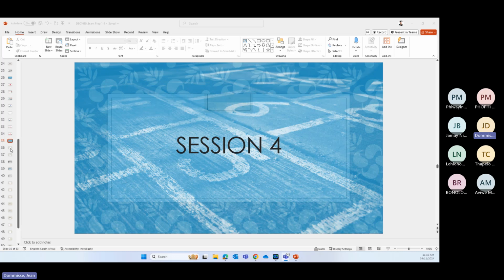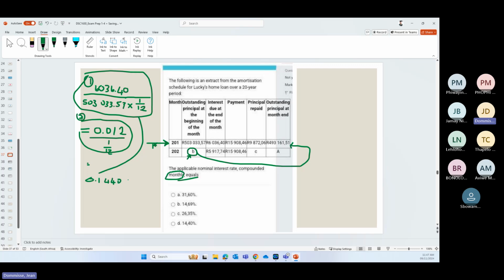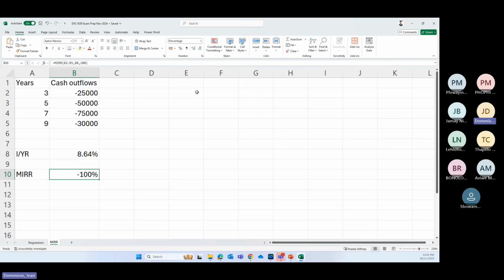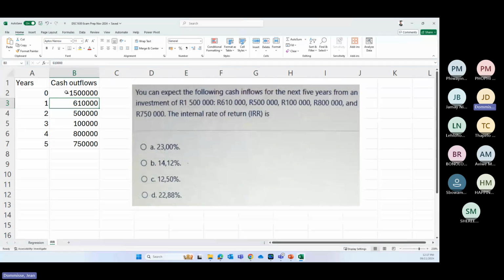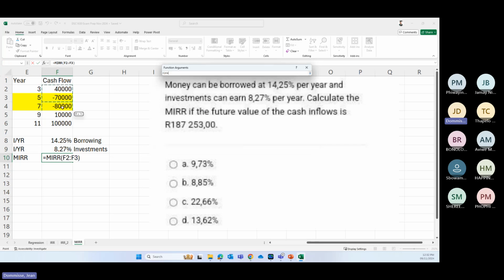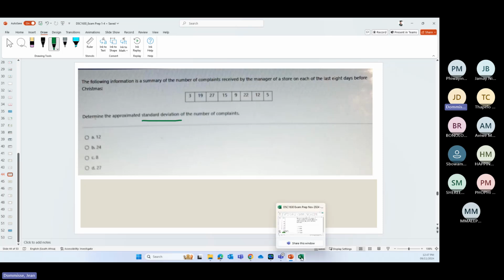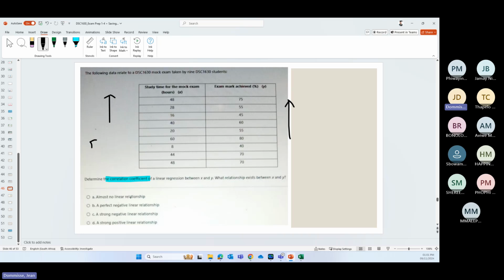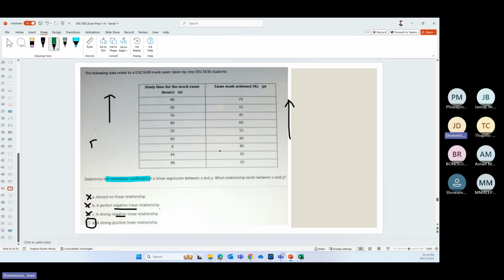DSC1630 Exam Prep Nov 2024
Session 4 of Exam Prep